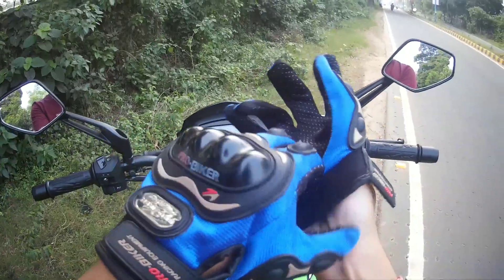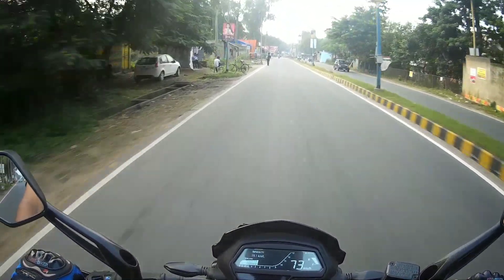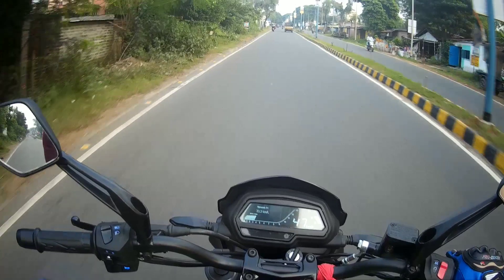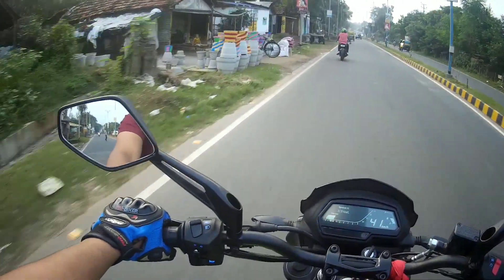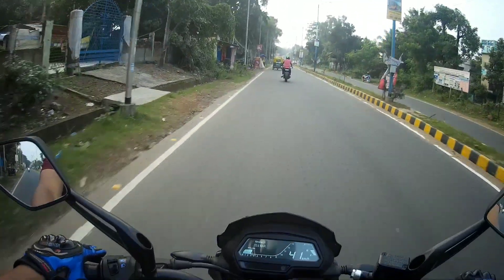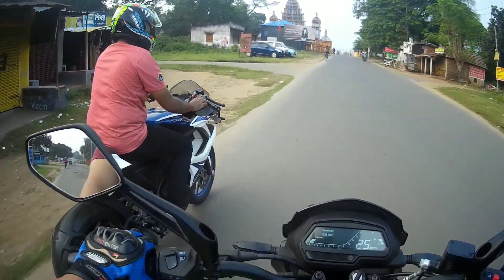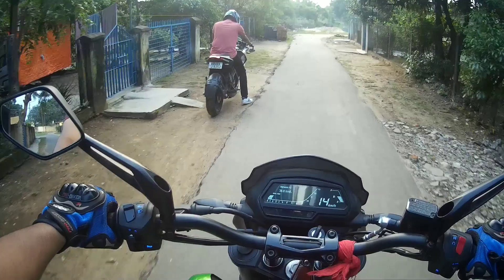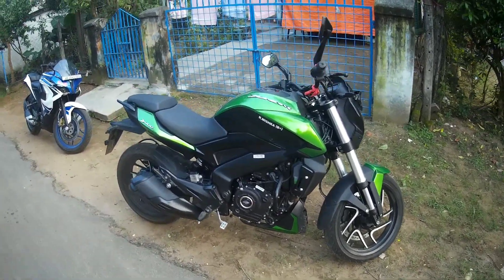RIDING NEW DOMINAR 400 (2019) FOR THE 1ST TIME......!!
Camera- Sjcam 4000
Softwares-
Power Director Bundle(Code-PMYZHBWE)

MOTORCYCLE- Bajaj Pulsar RS 200 ABS (2017)
Helmet- Steelbird air hovering
Handgloves- blue  probiker handgloves(Size xl)
editing device- (MI NOTE 5 PRO)

2019 Dominar 400 :-
Technical Specifications

Displacement: 373.27cc, 4-Stroke

No. of Cylinders: Single Cylinder

Maximum Power: 39.9 HP @ 8650 rpm

Maximum Torque: 35 NM @ 7000 rpm

6-Speed Constant Mesh Gearbox

Gear Shift Pattern: 1 Down, 5 Up

Engine Lubrication: Pressurized Oil Supply

Engine Cooling: Liquid-Cooled

Oil Grade: Bajaj DTSi 10,000

Bore x Stroke: 89mm x 60mm

Ignition System: 12V DC

3 Spark Plugs

Body Frame Type: Perimeter

Front Suspension: USD Forks

Rear Suspension: Mono Suspension with Nitrox

Front Brake: 320mm Single Disc

Rear Brake: 230mm Single Disc

2-Channel ABS (Standard)

Front Tyre: 110/70-R17

Rear Tyre: 150/60-R17

Type: Tubeless Tyres

Tyre Pressure (Front): 29 PSI

Tyre Pressure (Rear): 32 PSI

Fuel Tank Capacity: 13-litres

Usable Reserve: 3 Litres

Un-usable Reserve: 600ml

Fuel Type: Petrol

Fuel Grade: Super Unleaded RON-91

Front Fork Oil Grade: PRF001

Front Fork Oil Quantity: 440ml

Overall Length: 2156mm

Overall Width: 836mm

Overall Height: 1112mm

Wheelbase: 1453mm

Ground Clearance: 157mm

Kerb Weight: 184.5kg

Seat Height: 800mm (Expected)

Gross Vehicle Weight: 334.5kg

Battery: 12V 8Ah, VRLA

Head Lamp: LED

Position Lamp: LED

Tail Lamp: LED

Side Indicators: LED